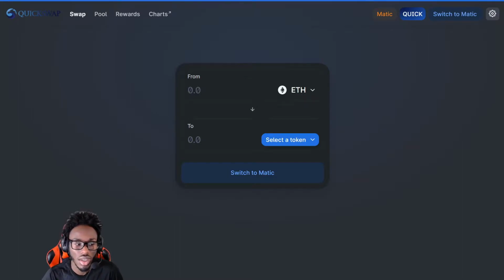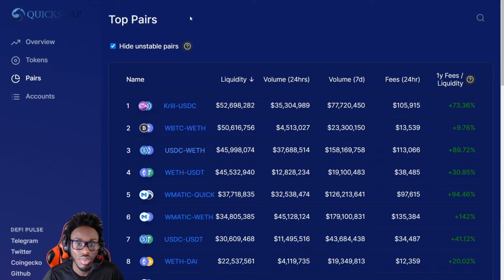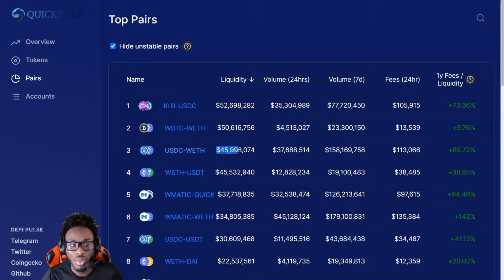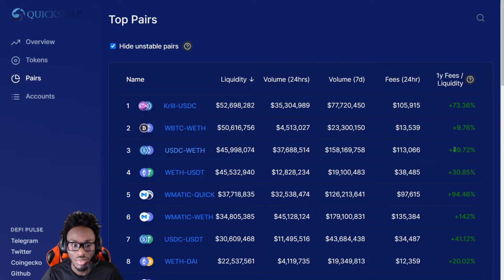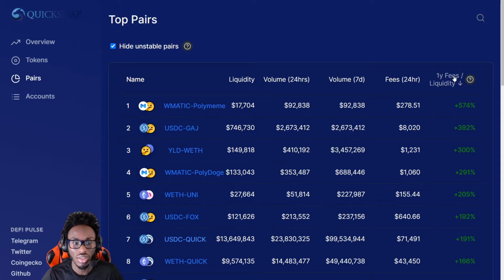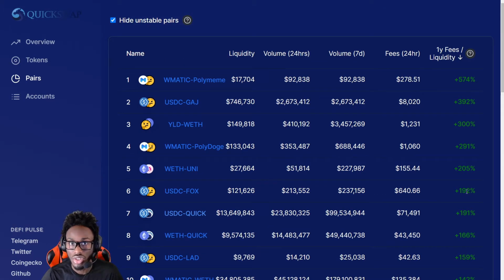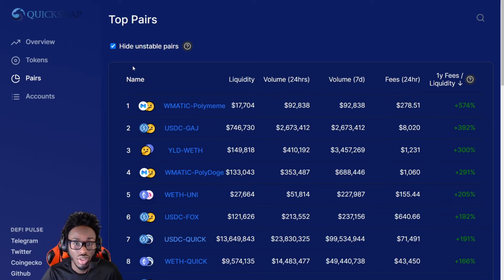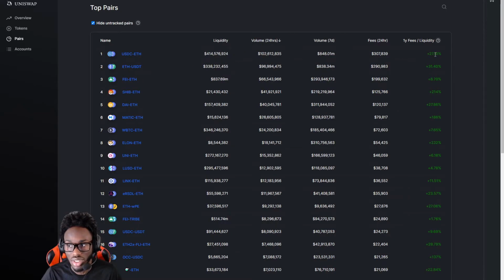Passive income with Quickswap!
In this video I introduce quickswap, a dex on the mattic sidechain.

Part 2 coming soon with a tutorial on how to set it up.